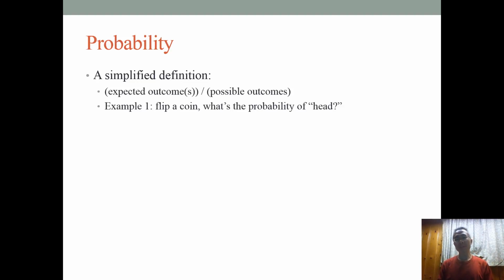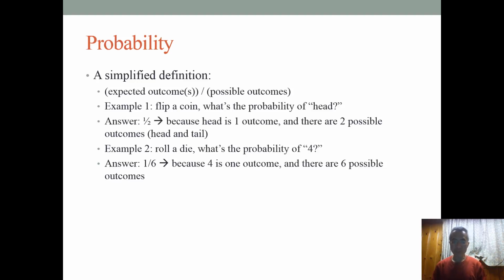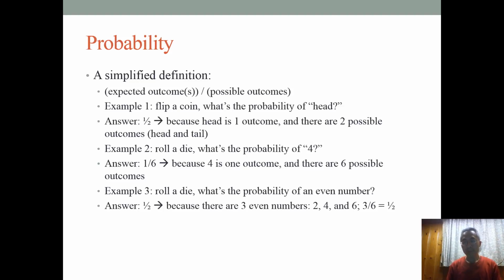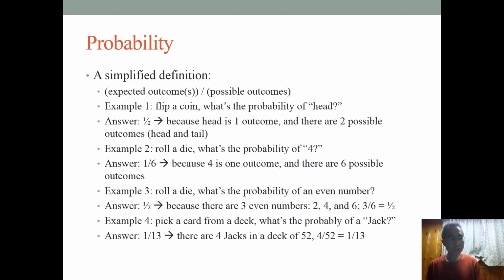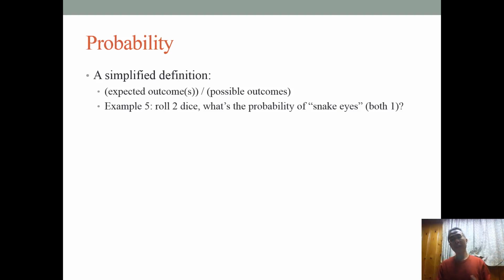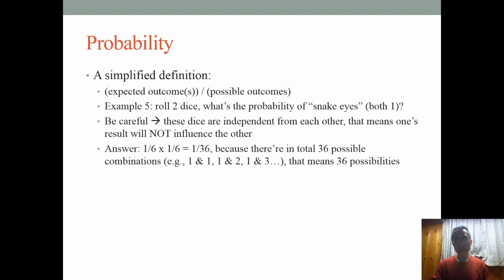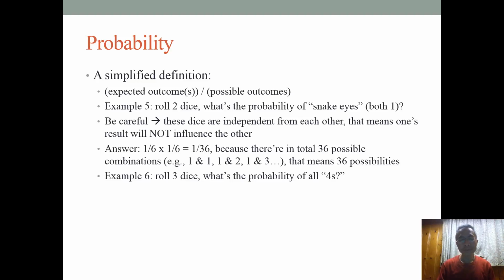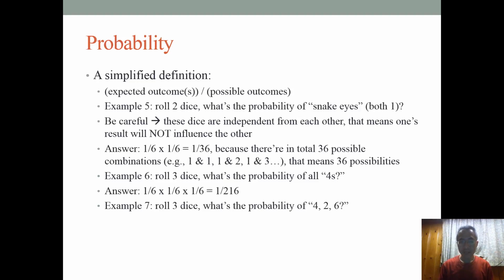Ch 05 Probability - probability 1 of 3